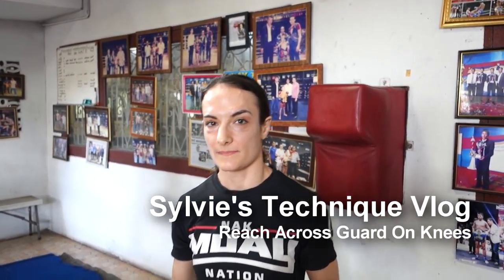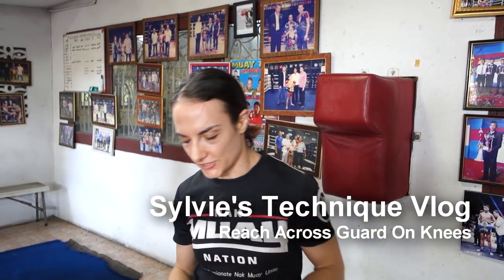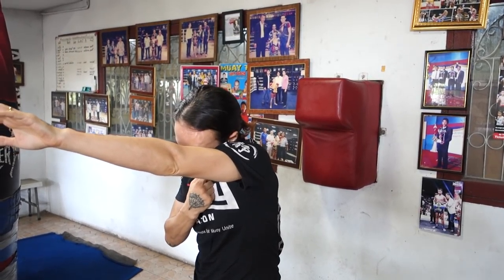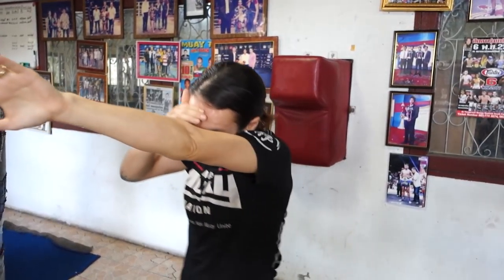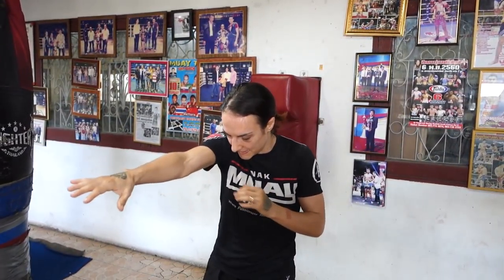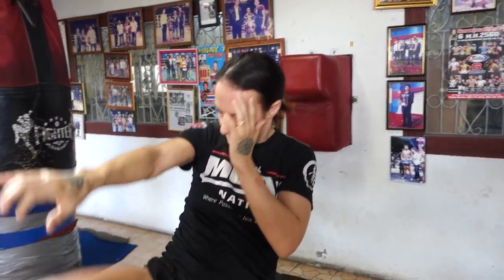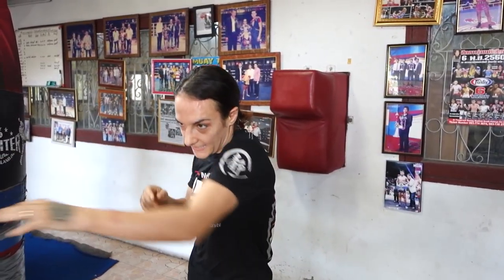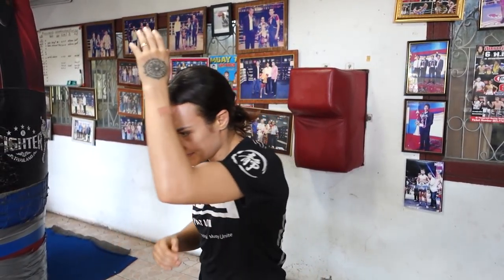Sylvie's Muay Thai Technique Vlog - Cross Grab Knee